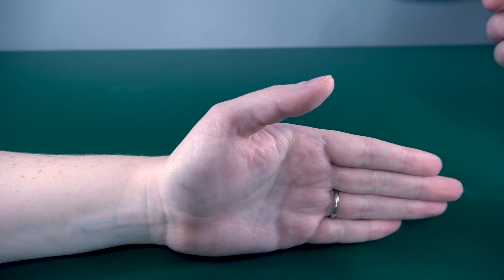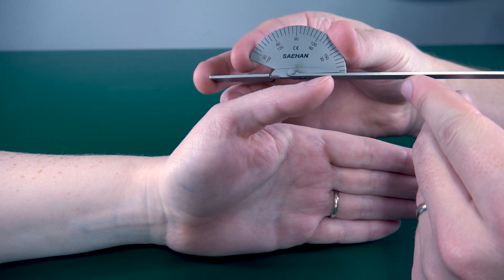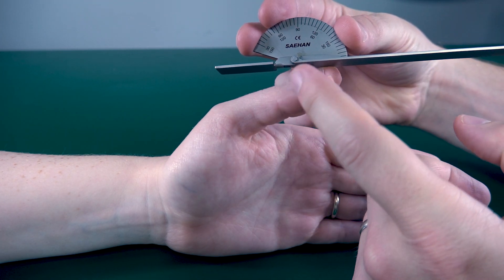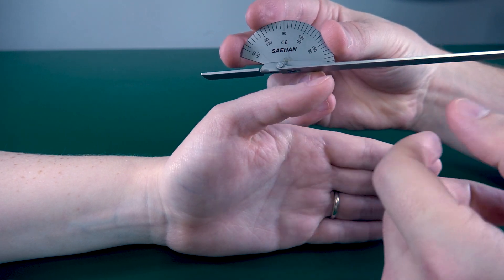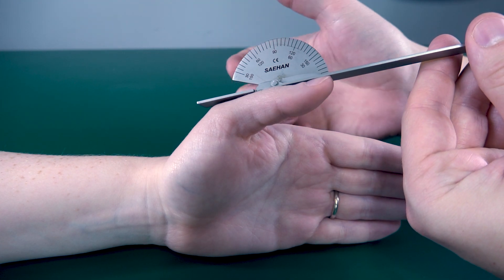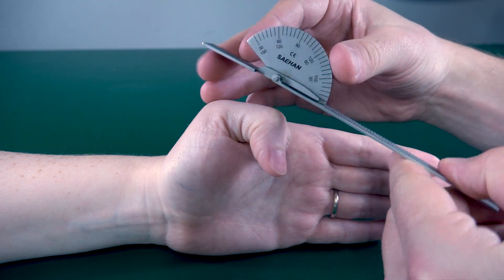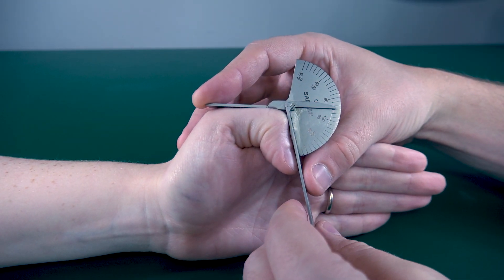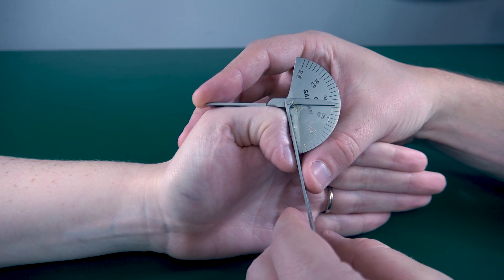Goniometry - Thumb IP Flexion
Welcome to our comprehensive guide to using a goniometer for accurate range of motion (ROM) measurements in occupational and physical therapy. In this video, we delve into the essential techniques and principles behind goniometry, focusing on the upper extremity, specifically Thumb IP Flexion.

Join us as we explore the intricacies of measuring flexion, as well as the different parts of a goniometer: the axis, the movement arm, and the stationary arm. Learn how to properly position and manipulate the goniometer at the right joints and reference points on the body for precise ROM measurements, ensuring consistency and reliability in your evaluations.

Whether you're a seasoned therapist seeking to refine your skills or a student eager to master the art of goniometry, this video provides invaluable insights and practical demonstrations to enhance your proficiency. Elevate your understanding of kinesiology and advance your ability to assess and treat patients with confidence using our comprehensive guide to goniometer measurements in occupational and physical therapy.